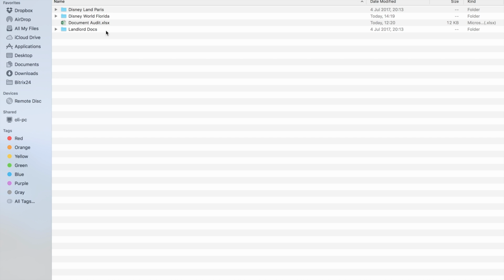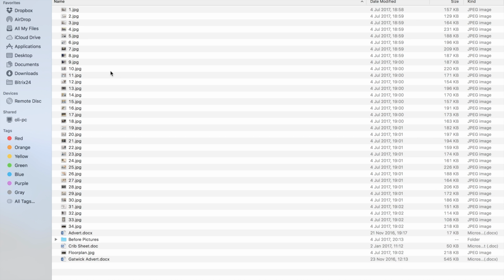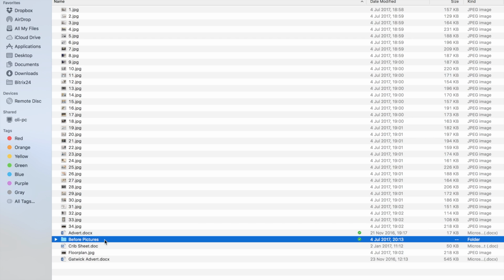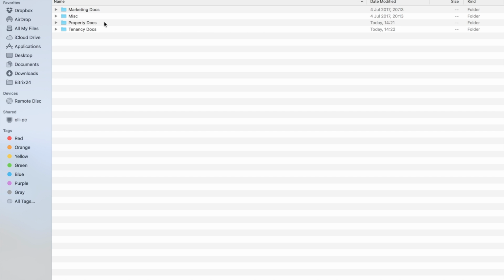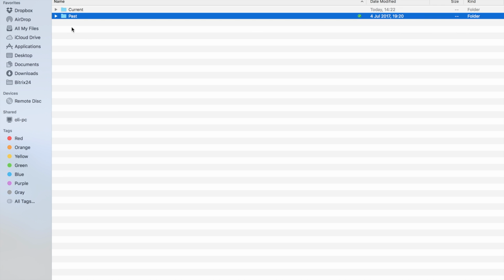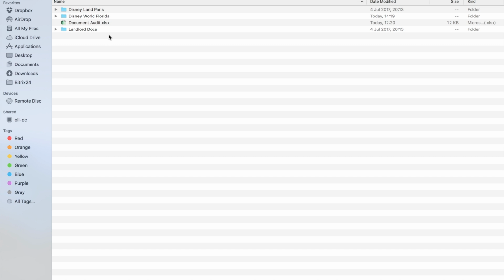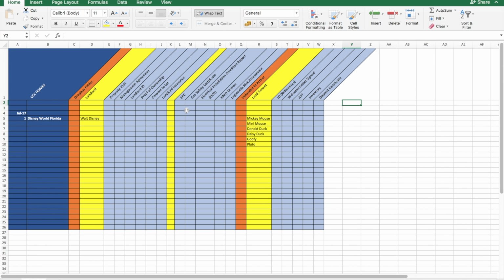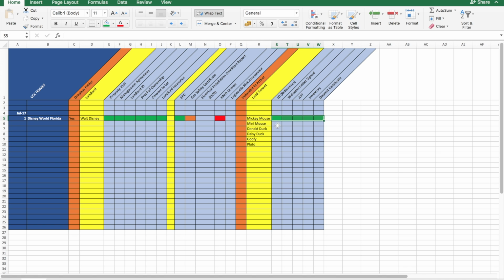How we utilise Dropbox | VCC Homes